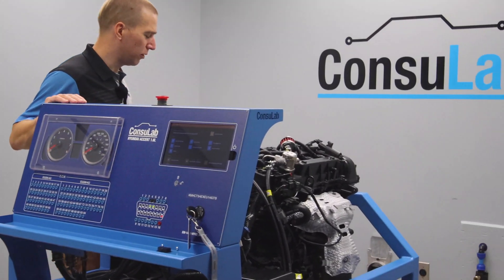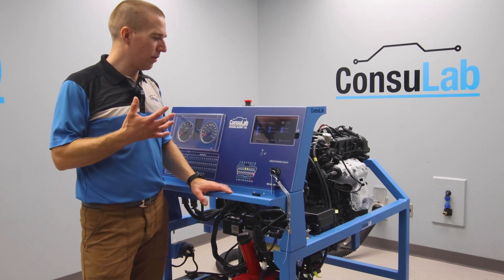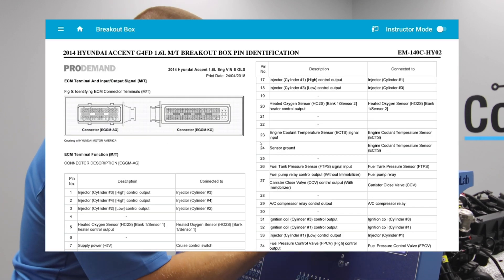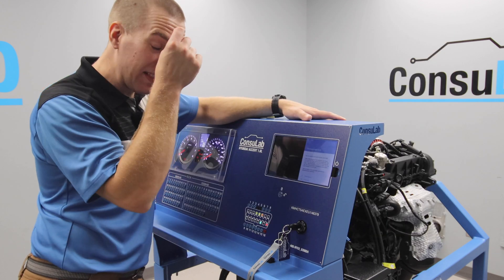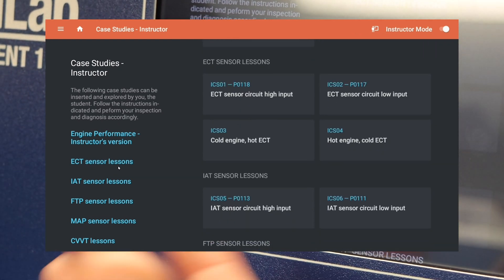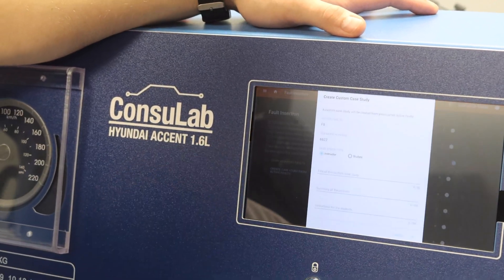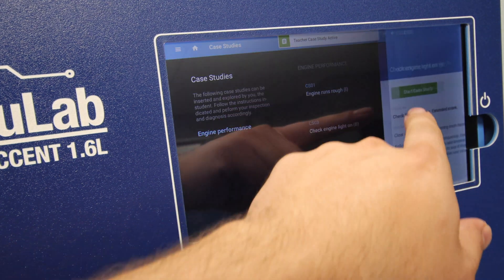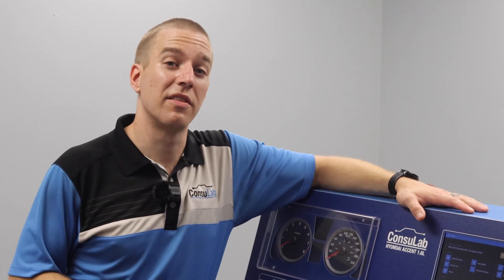Hyundai GDI 1.6L Engine Trainer w/ConsuLink™(Patent Pending) Student Learning Platform (SLP)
The EM-140S-HY03 engine performance trainer is an exciting new product that is designed for student-led learning through case studies using our new tablet-based ConsuLink™(Patent Pending) Student Learning Platform (SLP). This trainer is based on a functional G4FD 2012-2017 Hyundai Accent 1.6L GDI engine. This trainer offers the closest experience of the real thing engine trainer available in North America today. It comes with a fully functioning CAN Bus system for students to gain knowledge and experience operating and troubleshooting activities.